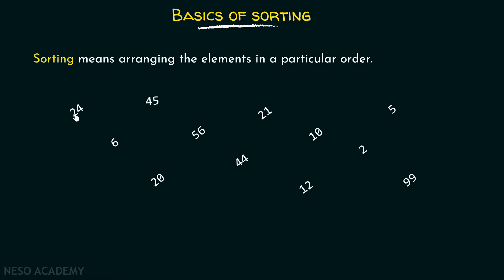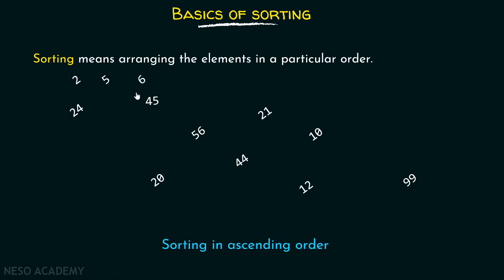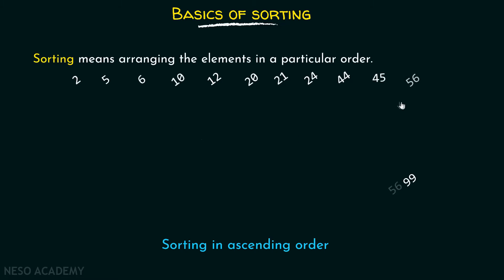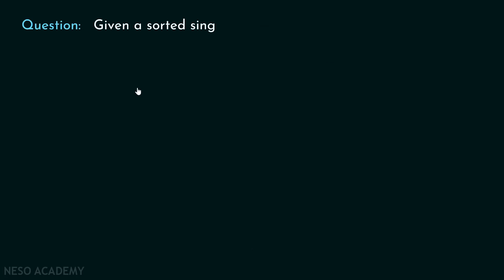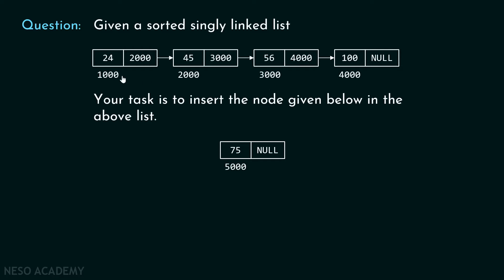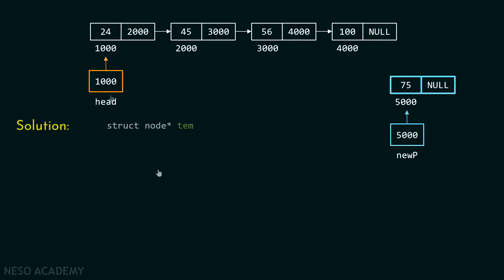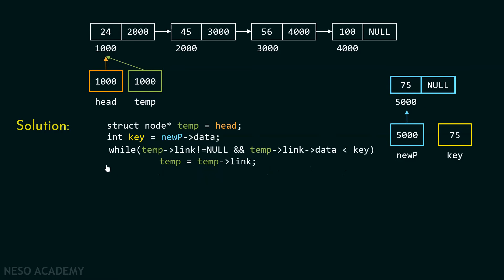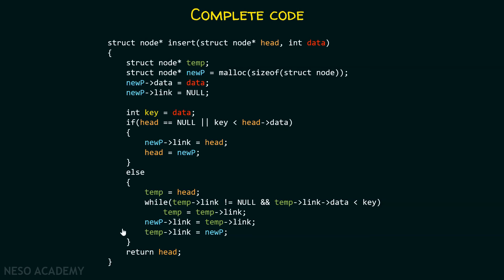Sorted Singly Linked List (Inserting a New Element)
Data Structures: Inserting a New Element in a Sorted Singly Linked List
Topics discussed:
1) Basics of Sorting.
2) C program for inserting a new element in a sorted singly linked list.